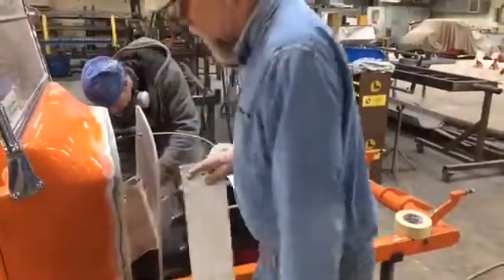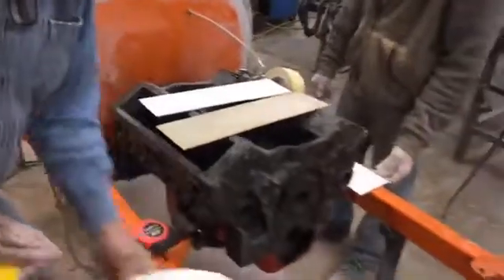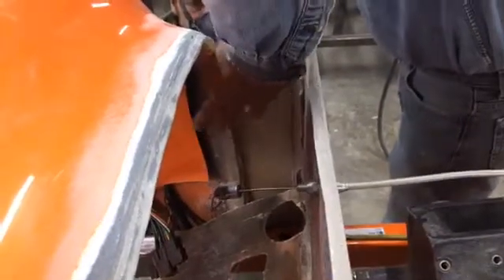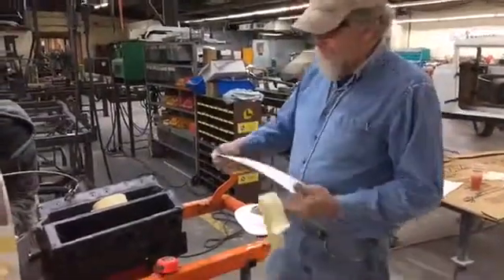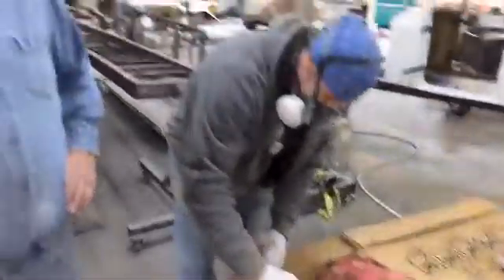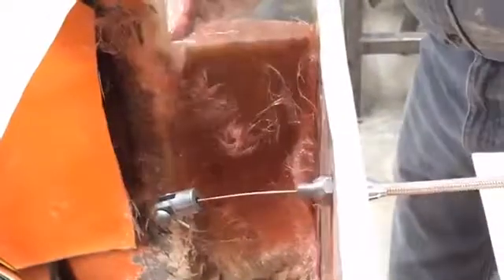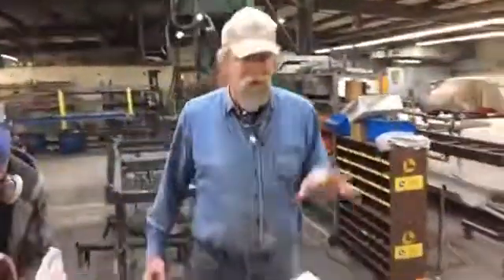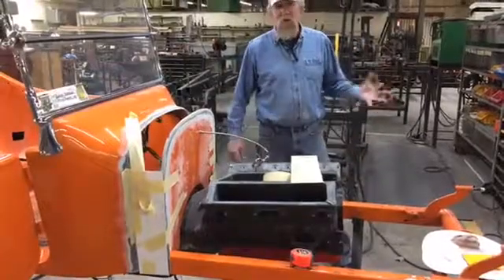Turning xlt into a xxlt